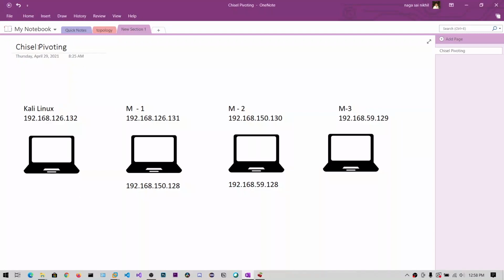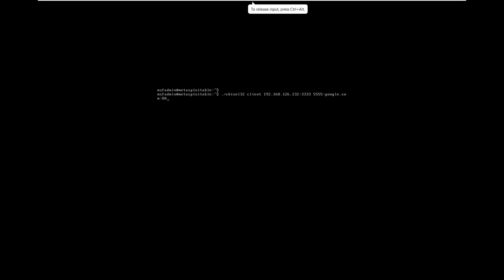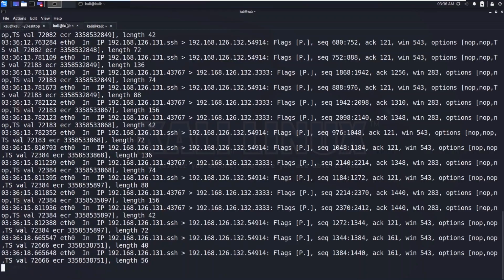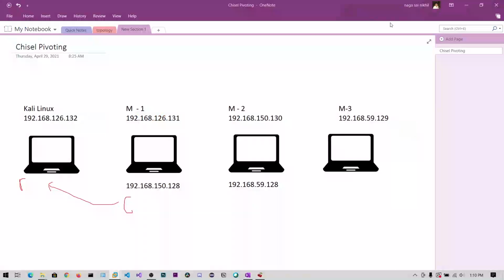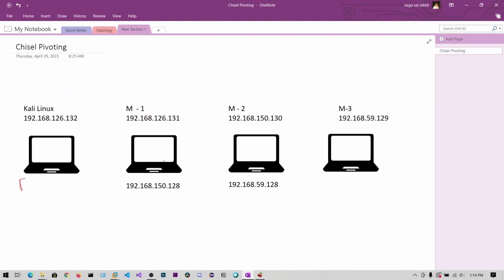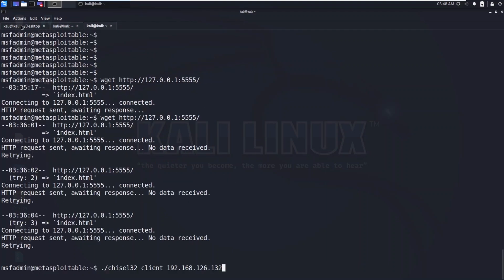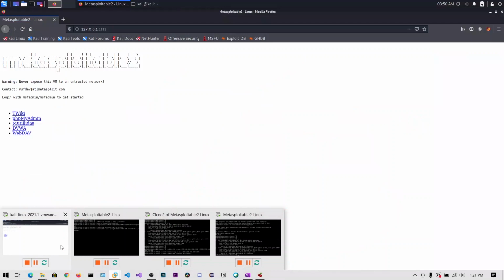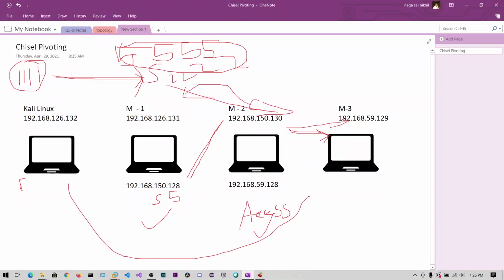Pivoting Entire Network with Chisel